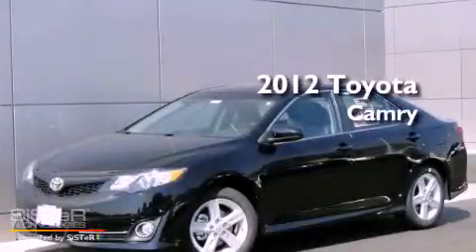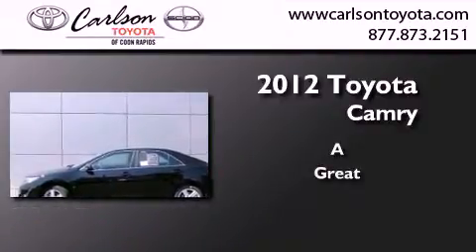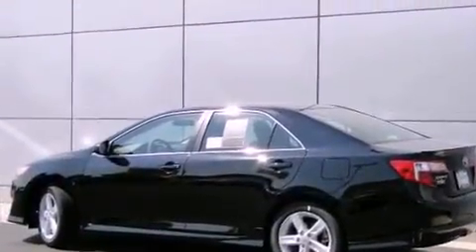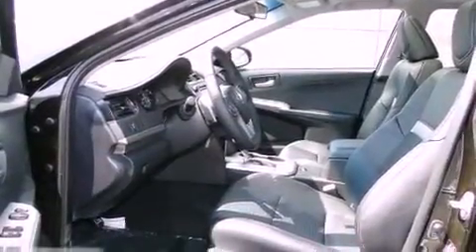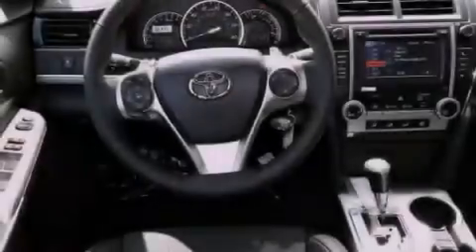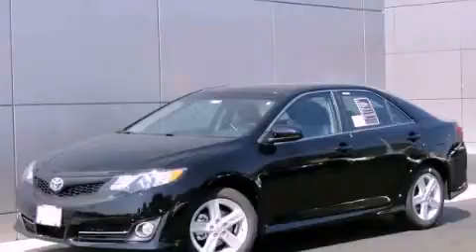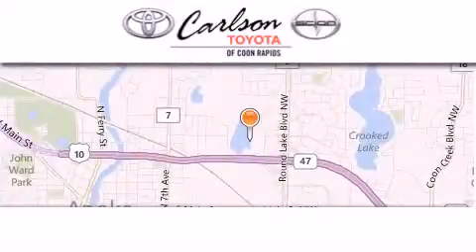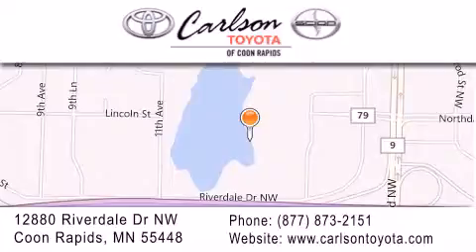2012 Toyota Camry